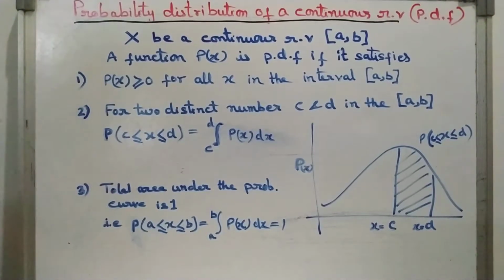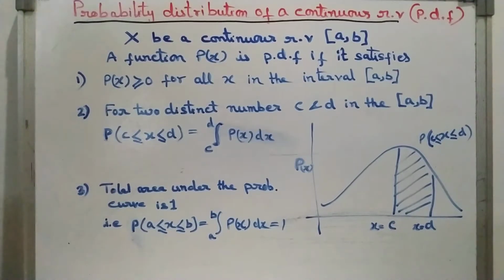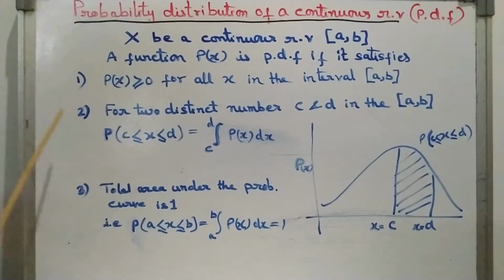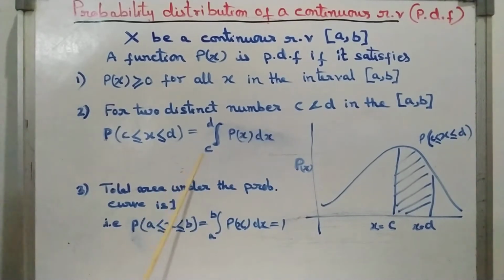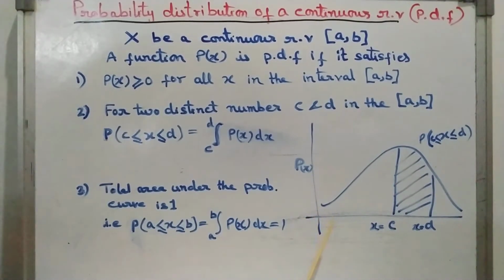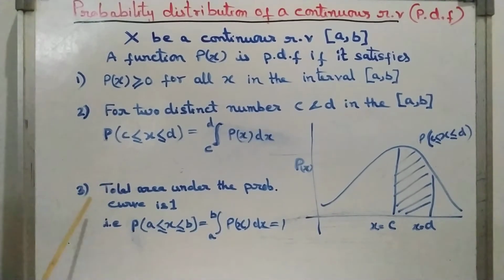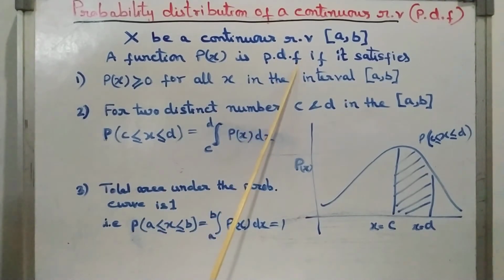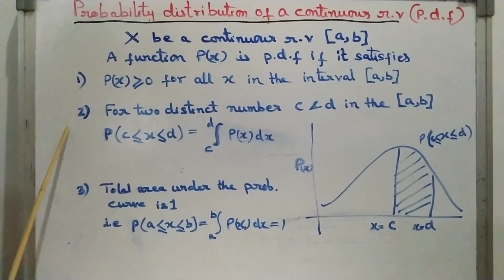Probability distribution of a continuous random variable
Or Probability' density function